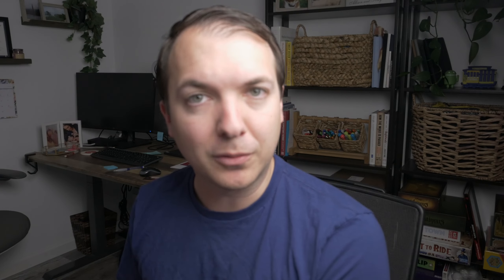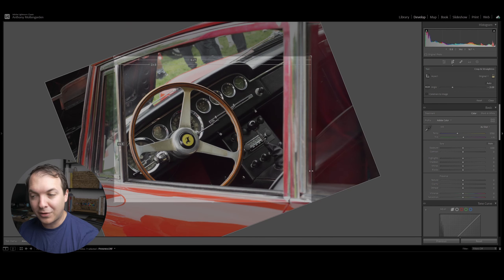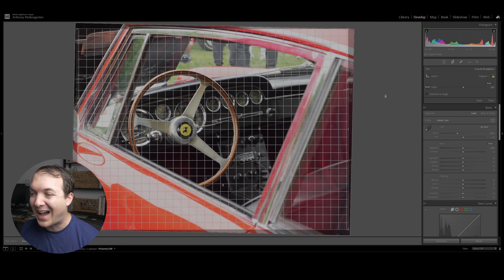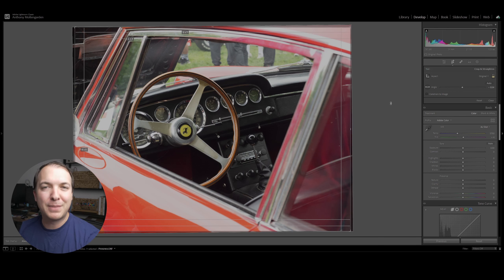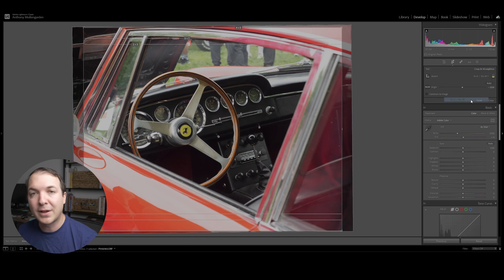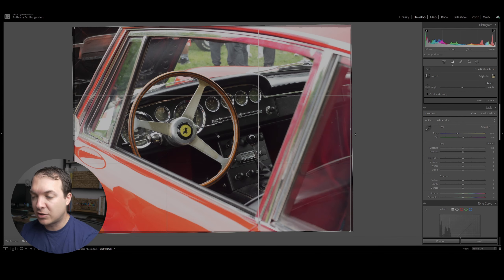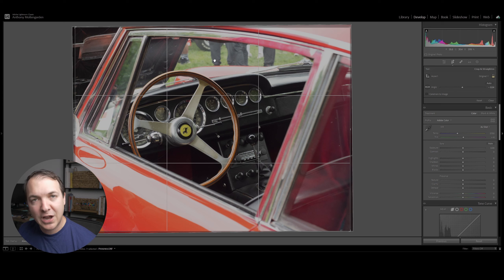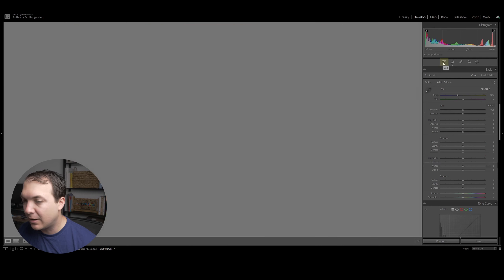Cropping in Lightroom: A Beginners Guide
Cropping your photos is an important step in your editing process! In this video you will learn about the cropping tool and how to use it.

00:00 - Intro
00:20 - Where to Find the Cropping Tools
00:33 - How to Auto Align a Photo
00:52 - How to Manually Align a Photo
01:46 - Aspect Ratios
02:15 - How to Set and Change Crop Overlays
02:43 - How to Crop Your Photo
03:30 - Final Crop and Outro

My GEAR:
Panasonic LUMIX G7
Olympus OM-D E-M10 Mark III
Olympus 12-40mm F2.8 Pro Lens
Panasonic LUMIX 25mm F1.7
Zoom H5